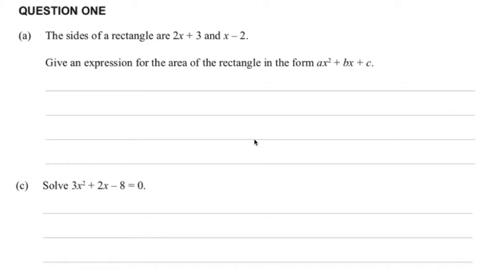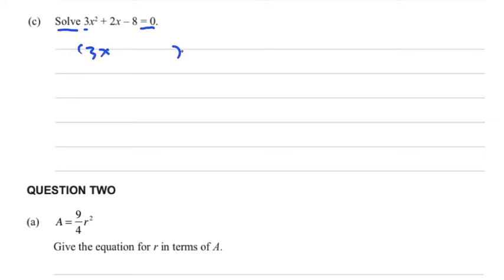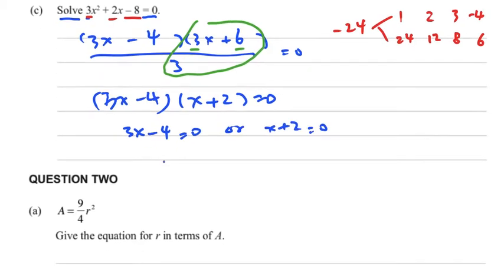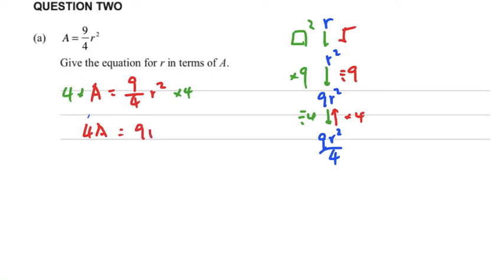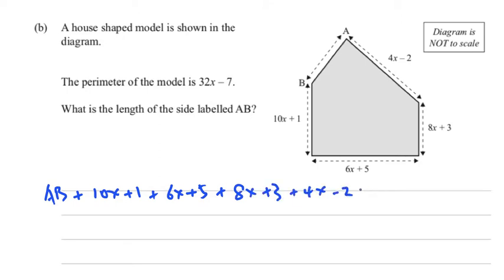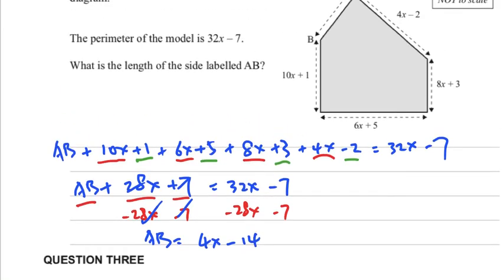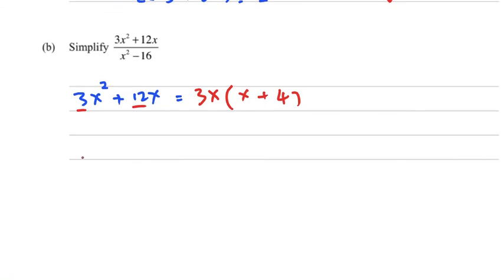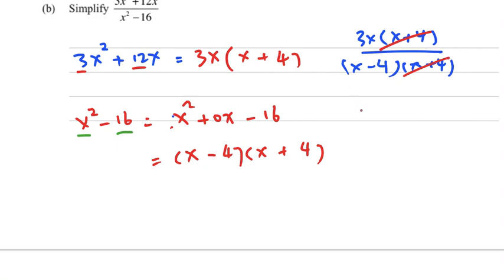2018 Tuesday MCAT Paper Selected Questions